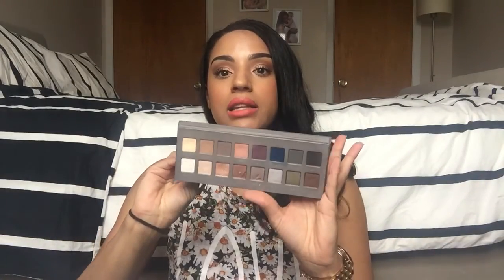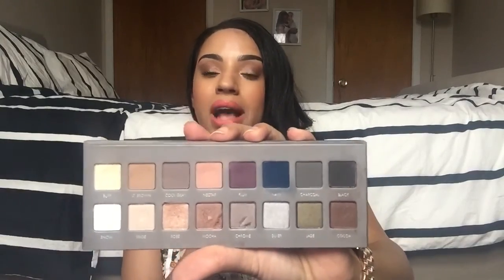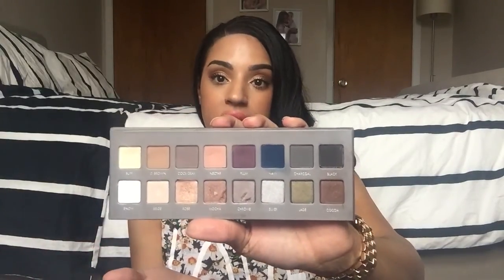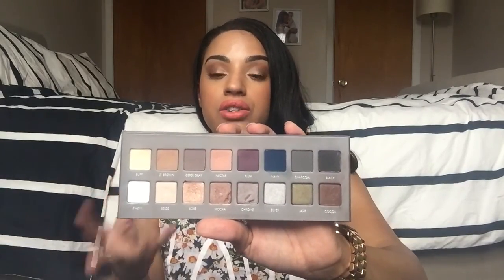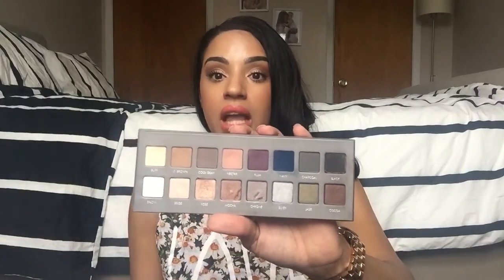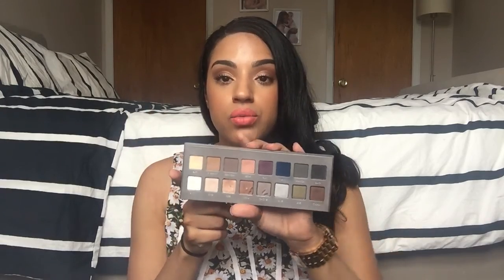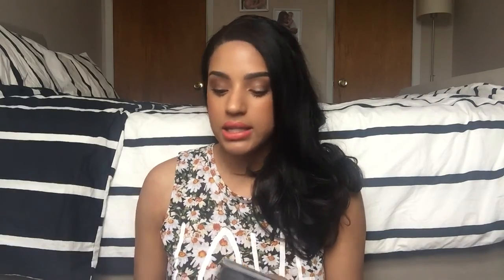March Beauty Favorites!!!!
Hey loves,

I completely forgot to mention the color i use in the NARS bronzing powder! It will be linked down below! SORRY

I hope you guys enjoyed my first favorites video! Hopefully you found some interest in any of the products i mentioned. Let me know down below if you purchase or try anything out.

Stay Beautiful!

NARS bronzing powder in 'CASINO'

Becca Shimmering Skin Perfector in 'ROSE GOLD'

Tarte Amazonian clay 12hr full coverage foundation

Pur~lisse: Pur~delicate gentle soy milk cleanser and makeup remover

What I'm wearing:
NARS Audacious Lipstick in 'JULIETTE'